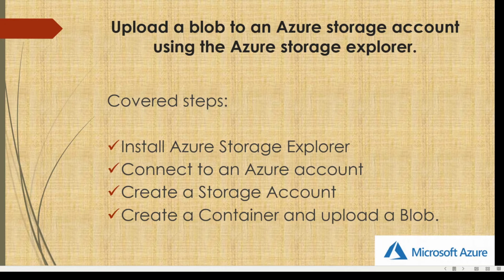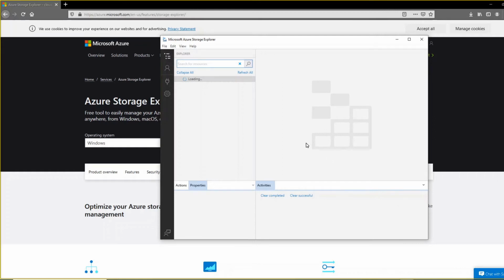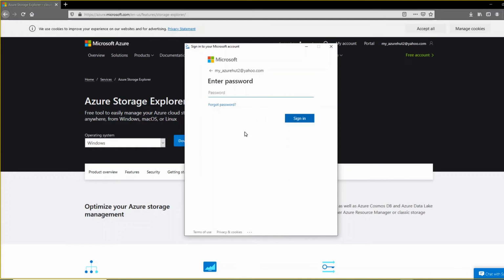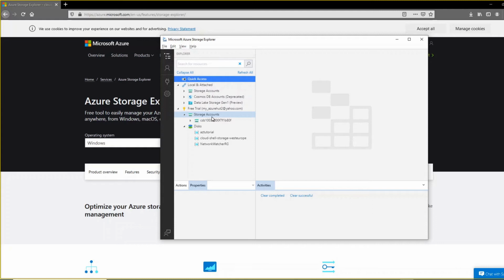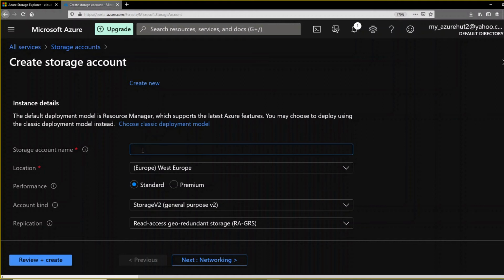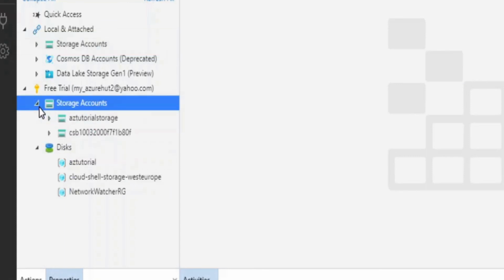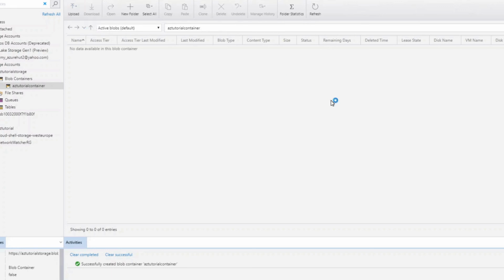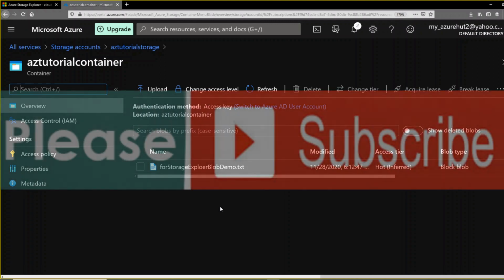Upload and manage data using the Azure storage explorer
How to install Azure storage explorer; connect it to your Azure storage account, upload and download blobs.